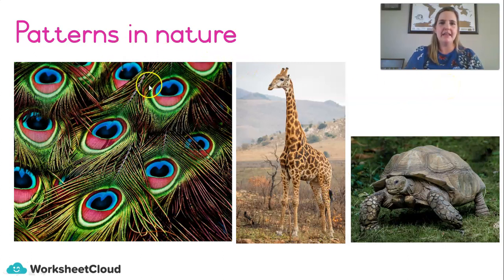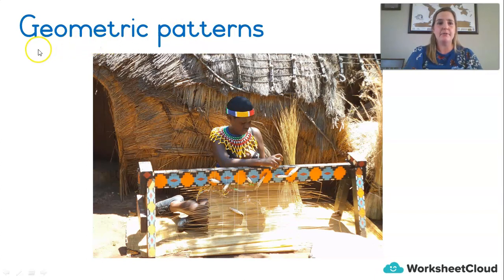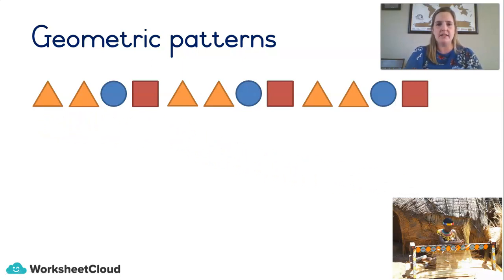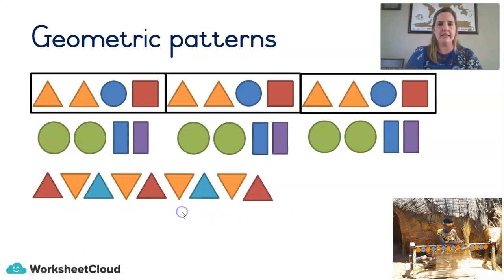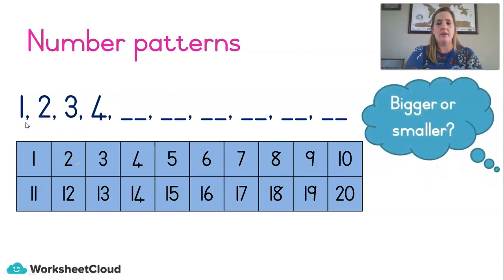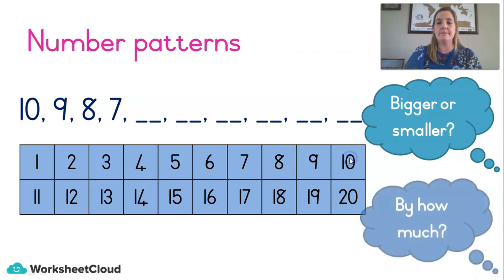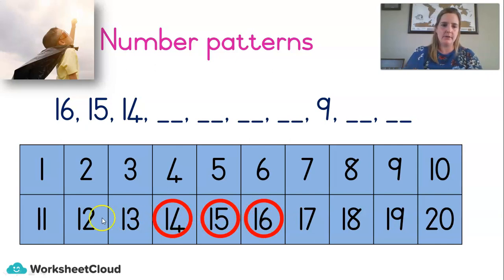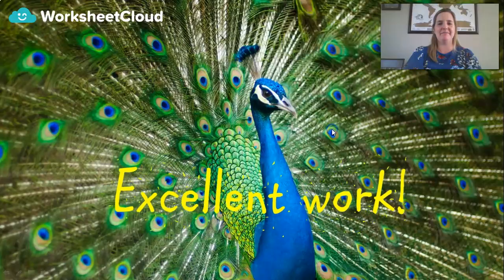Grade 1 - Mathematics - Patterns / WorksheetCloud Video Lesson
In this Grade 1 Mathematics video lesson we will be teaching you about Patterns.